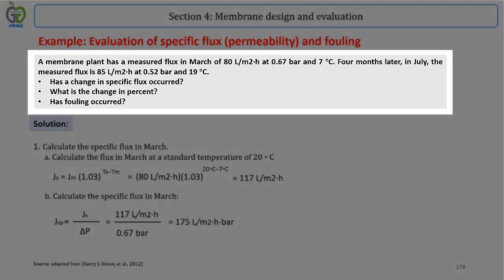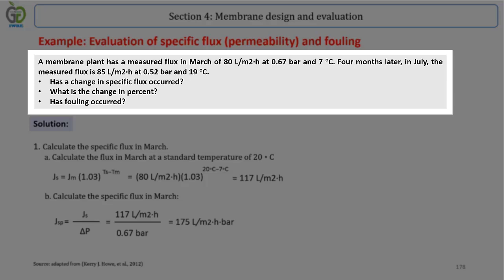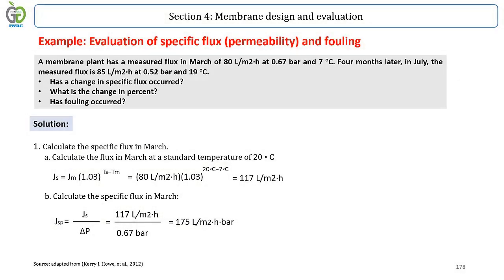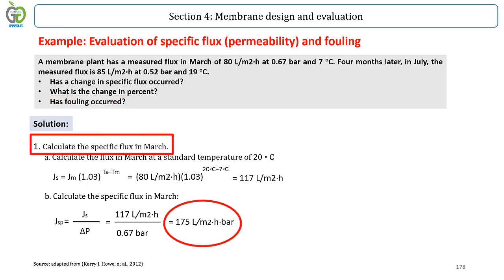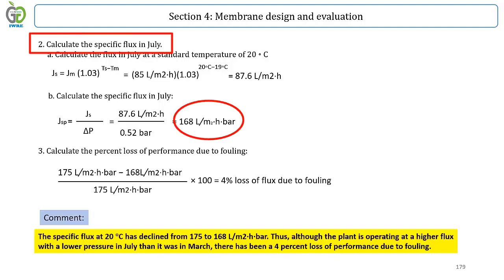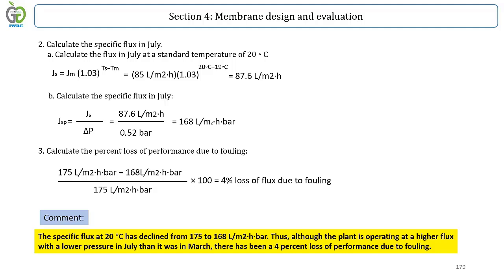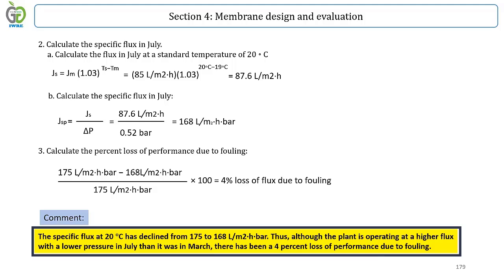Evaluation of membrane system performance (Experts from lecture 13)